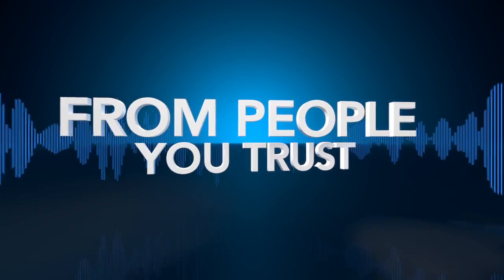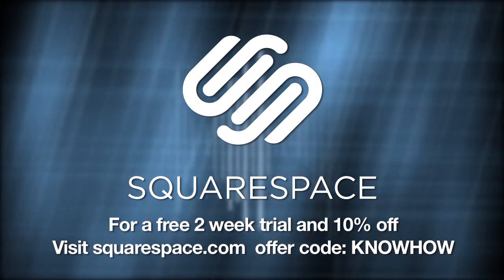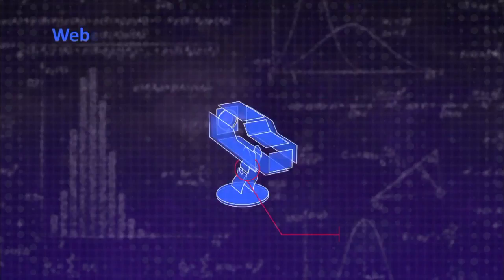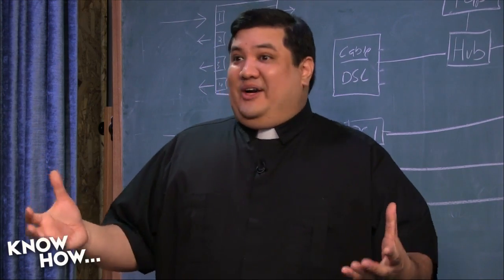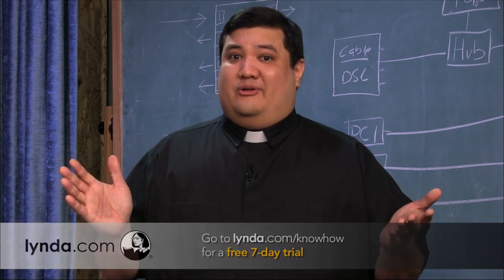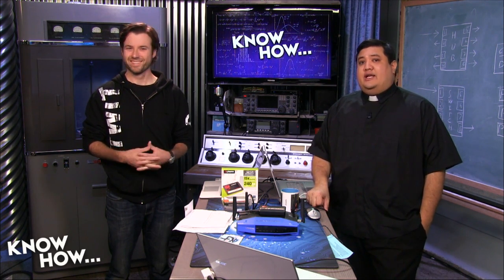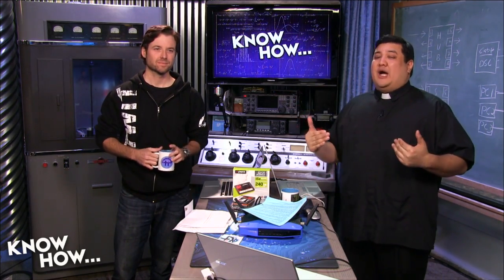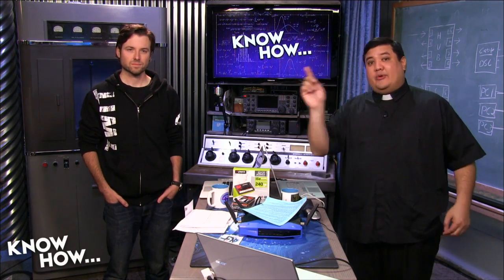Know How... 90: Project Ara, Feedback and Heartbleed Demo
Project Ara is a modular smartphone concept, viewer feedback from our G+ community, Heartbleed in action, and more!

Project Ara 1:52

Feedback 14:23

Heartbleed Demo 44:50